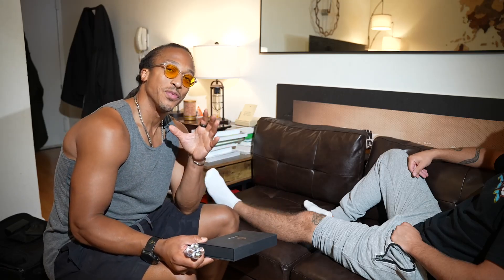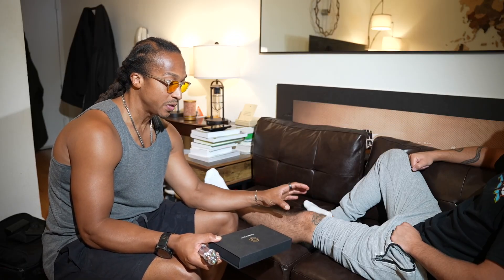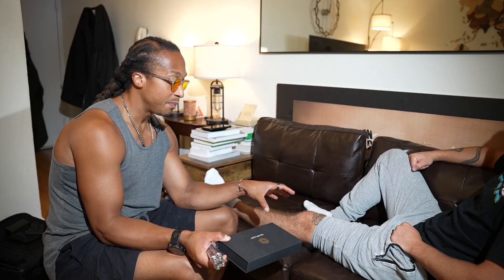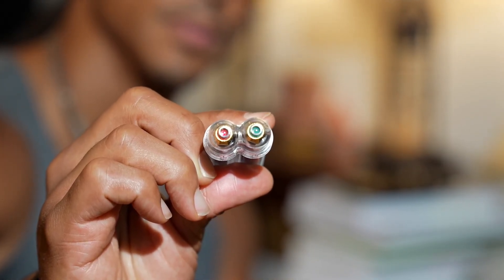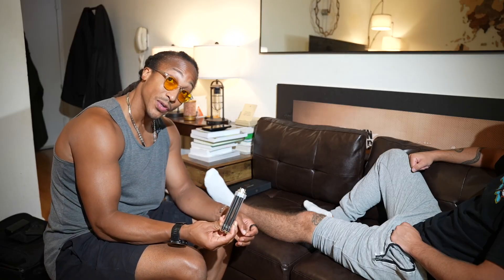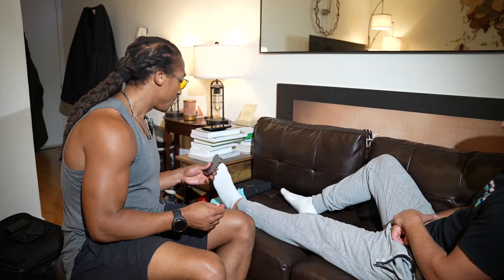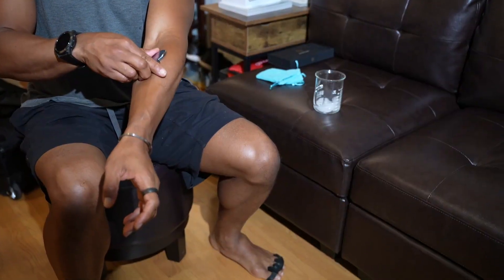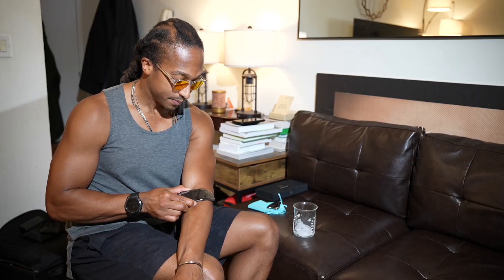The Power of Energy Tools for Knee Pain Relief | The Recovery Pen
In this hands-on session from Joshua’s wellness lab, he walks us through how he helps a friend recover from knee pain using a combination of energy-based recovery tools. Starting with the Magneto Master (a PEMF-like magnetic frequency device) and moving into Recovery Pins for acupressure and circulation, Joshua demonstrates how simple, portable tools can accelerate healing by enhancing blood flow and stimulating the body’s natural recovery responses.

He finishes by showcasing a tetra-hertz gua sha stone — proving its heat-conductive properties with the “ice cube test” — and explaining how to use it to draw blood flow upward and relieve inflammation.

It’s a fascinating glimpse into how ancient techniques and modern bioenergetic tools can work together for pain relief and faster recovery.
The Recovery Pen is the first and only handheld tool to combine four natural modalities into one fascia-focused instrument:

Magnetism (3000+ Gauss): supports microcirculation in small joints like the foot.
Far Infrared (FIR, ~9.5 μm): penetrates fascia, hydrates connective tissue, and eases adhesions.
Negative Ions: calm the nervous system and restore balance along fascial-meridian pathways.
24K Gold-Tipped Acupressure: drives these effects deep into fascia points for precision release.

Together, these modalities don’t just relax tissue — they re-pattern fascia-nervous system communication, which is at the heart of athletic strength, range of motion, and resilience.

🧬 StemRegen – Support your body’s natural repair system with clinically researched stem cell nutrition.